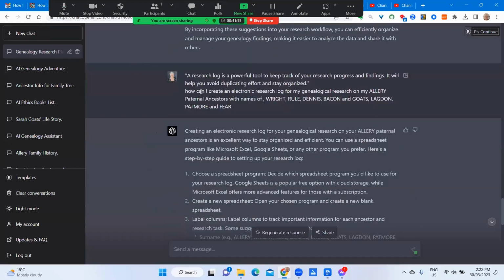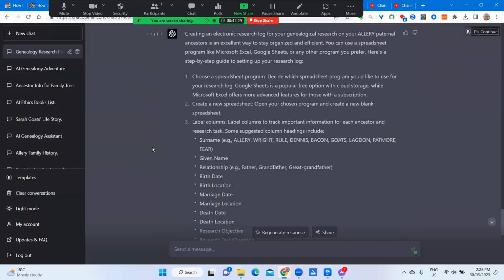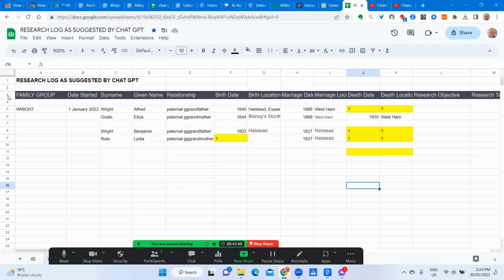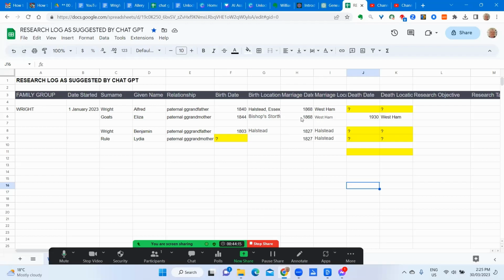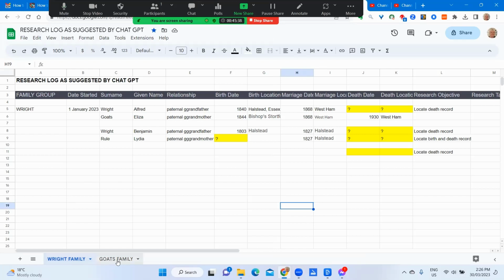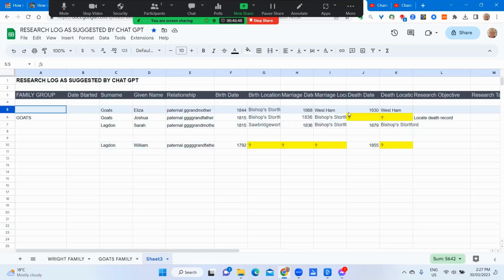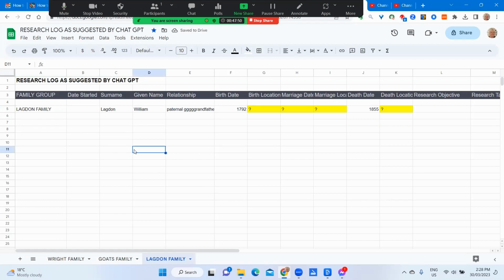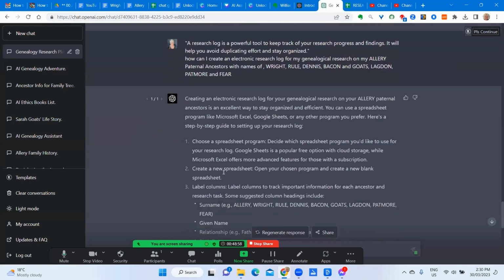Chat GPT Research Genie: setting up research log the easy way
In this video I take advice from Chat GPT 4 in how to set up my research log in a Google Sheet. If you'd like a copy of my template for this, please: